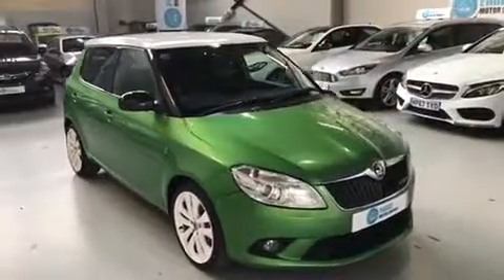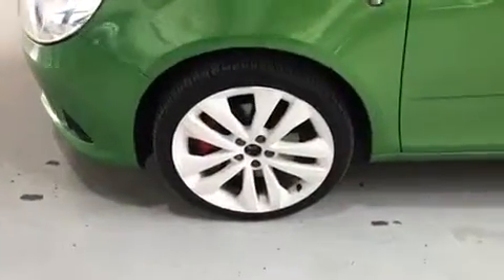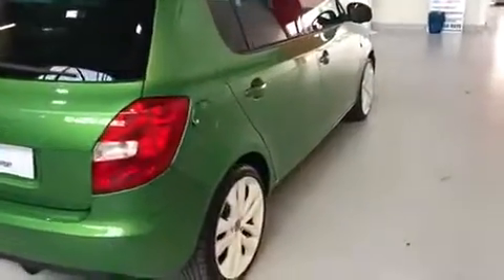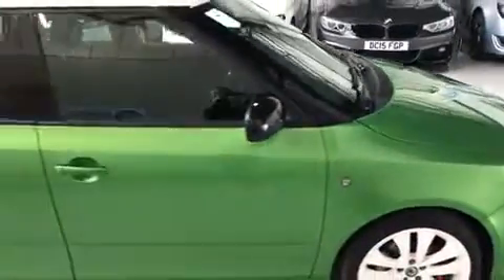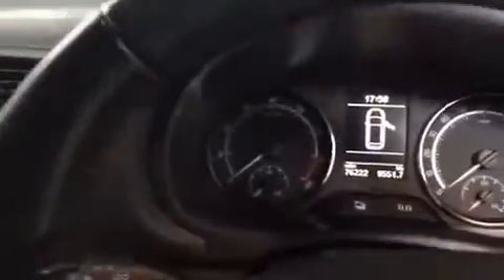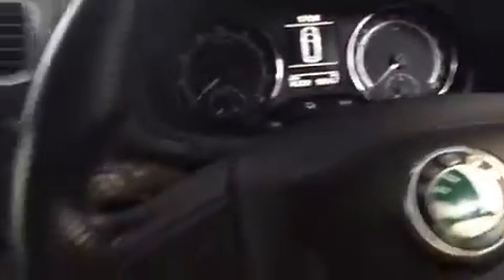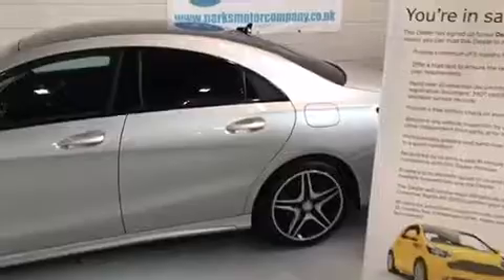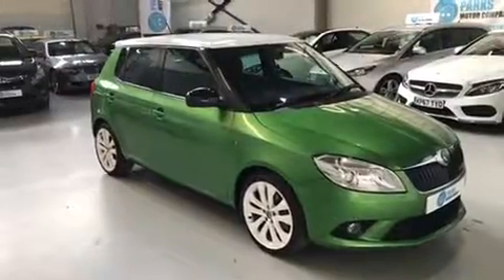SLODA FABIA VRS